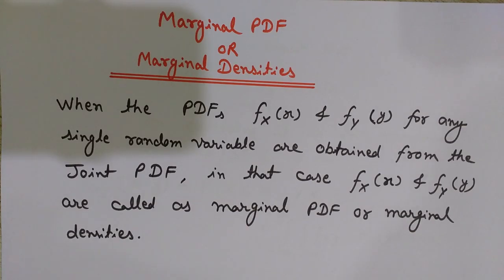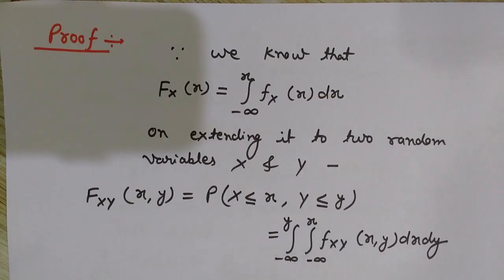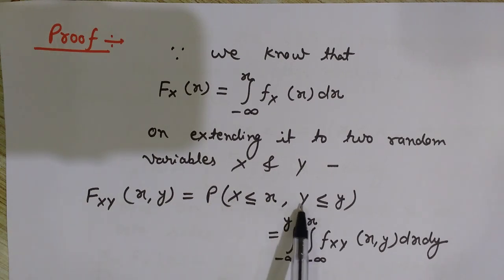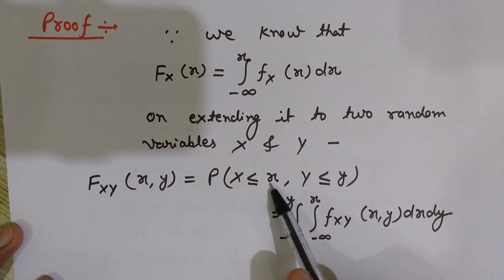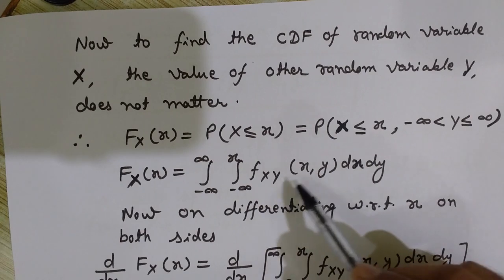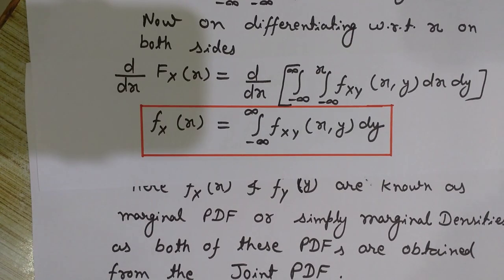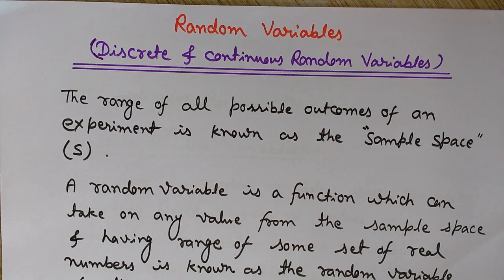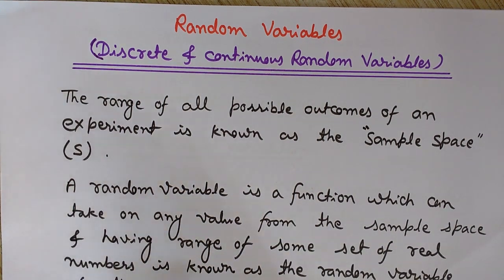Marginal PDF (Proof) - Marginal Densities and Distribution- Joint Probability- Marginal Probability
What is Marginal Probability Density Function (Marginal PDF) or Marginal Densities
When the PDFs fx(x) and fy(y) for any single random variable are obtained from the joint PDF, in that case fx(x) and fy(y) are called as marginal PDF or marginal densities.